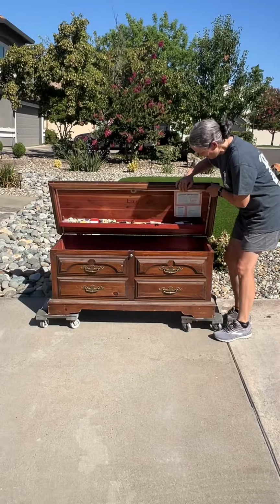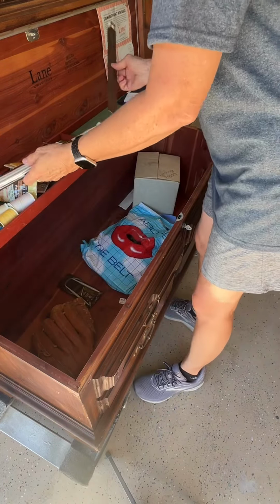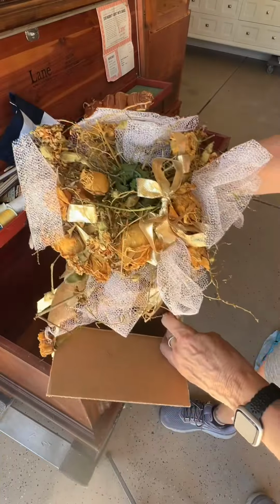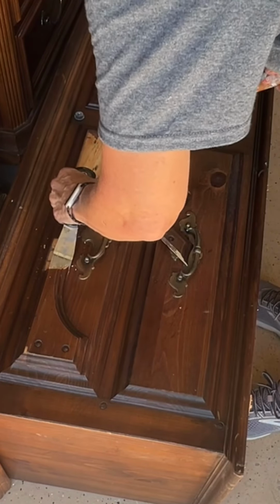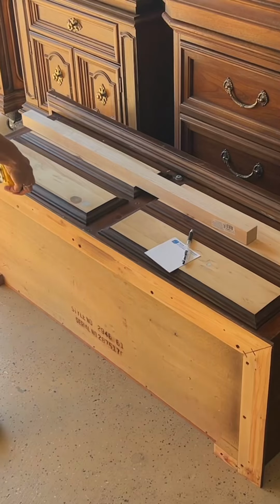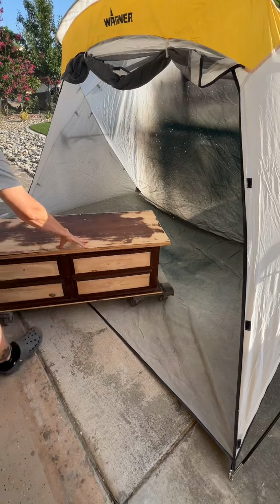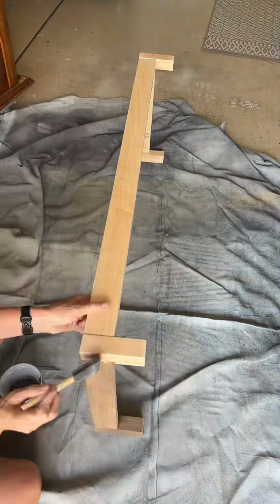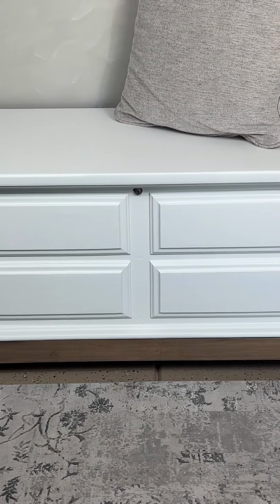My childhood hope chest got an extreme makeover!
My childhood hope chest got a complete makeover!

This lane chest was given to me by my dad when I was probably nine or ten years old. I had it with me until I moved away when I was about 18 and I haven’t seen it since. I won’t do the math, but it’s been a very long time since I’ve seen it. Close to 35 years!

After my dad passed recently, it was time to pick this up and give it a makeover so that I could find a place for it in my home. I always knew I wanted to keep it, but I just never had the place for it and over the course of so many years I never had the skill set to be able to give it a new look. Now I do!

This was painted and a beautiful creamy white, and after removing some of the details, the old hardware I wanted it to have just a very simplistic design.

I removed the old crumbling base and built new base out of Maple and a stain in a color that would make it look like driftwood.

Now that it is all done, I love being able to look at this piece every day, and it brings back such great memories from my childhood.

I have a bunch of heirlooms from my dad that will be stored in this chest.

Painted in Organic White by Farmhouse Evolution.

I did a full tutorial on building the base which is posted in my reels. Thanks for following along!

♥️ Be sure to FOLLOW for more refinishing content! Olive Street Designs is on Facebook, Instagram, YouTube and TikTok!